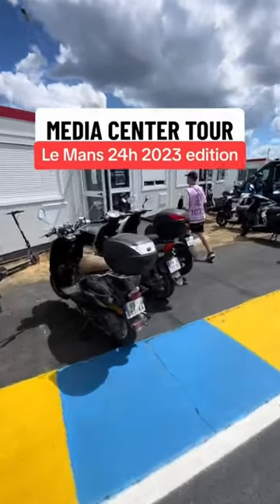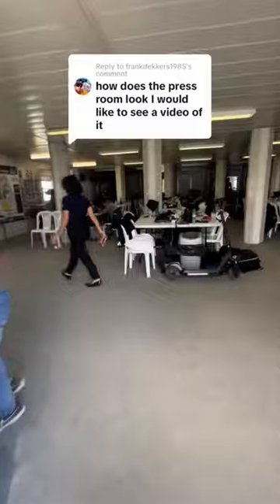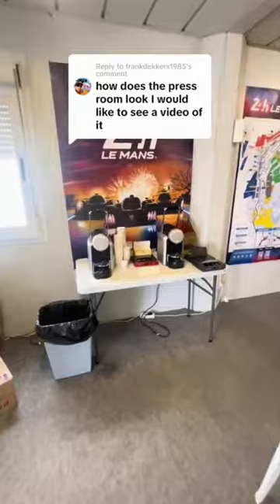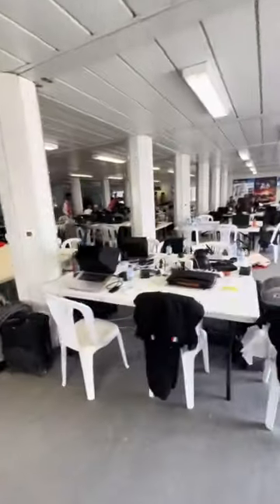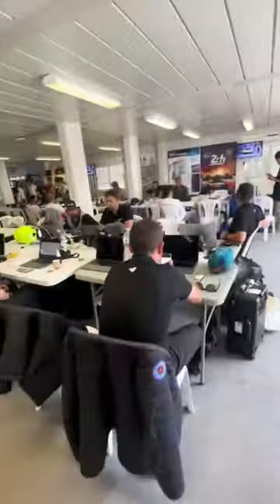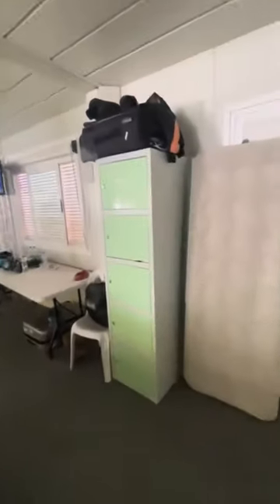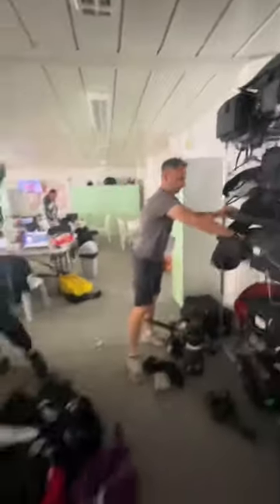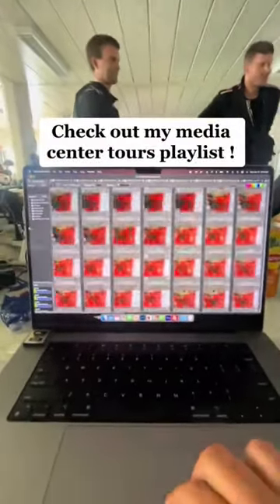Le Mans media center tour (2023) for the 100th anniversary of the 24h